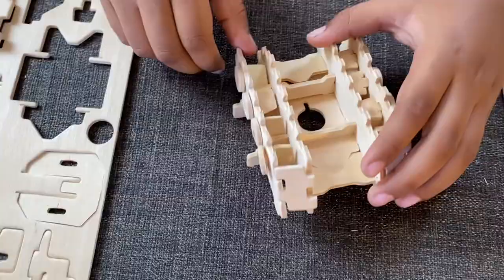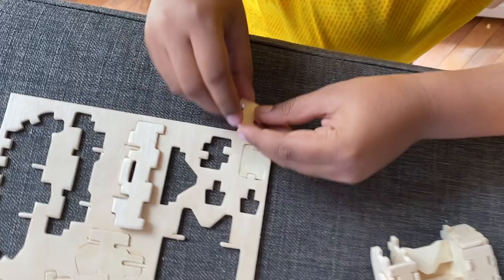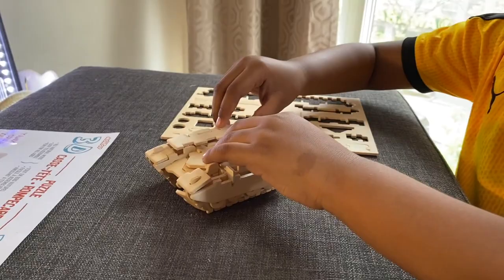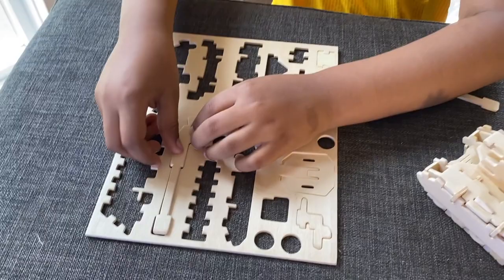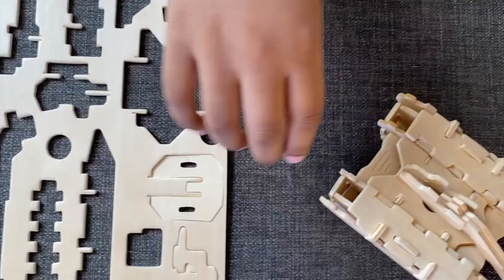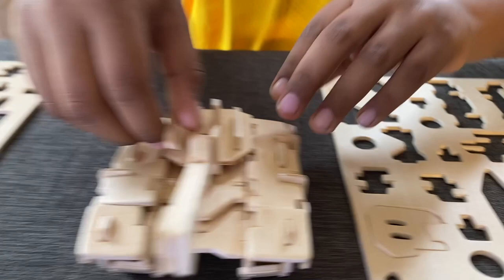MONTOY 3D Puzzle tank DYI tutorial, Casse-tete Rompecabezas.Tank char D'assaut tanque, Military Tank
MONTOY 3D Puzzle tank tutorial, Casse-tete Rompecabezas. Tank char D'assaut tanque, wooden puzzle Do It Yourself 3D Wood Military Tank Puzzle,
DIY 3D Military Tank Puzzle